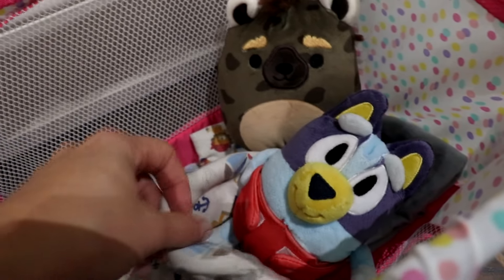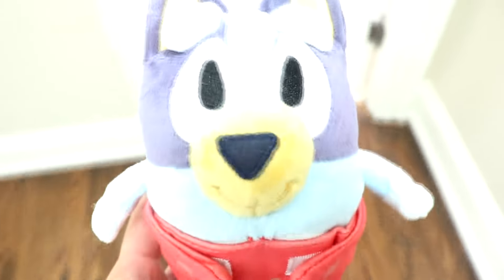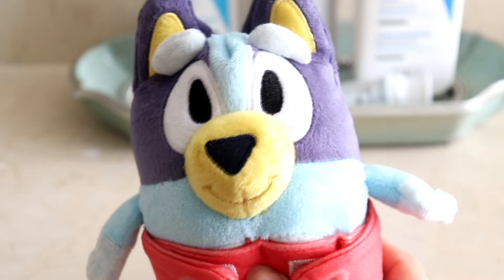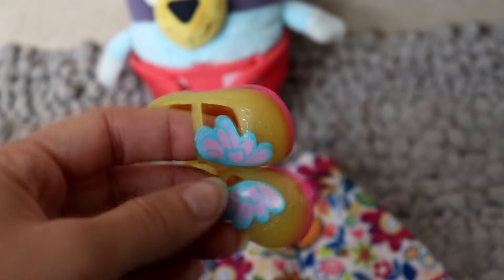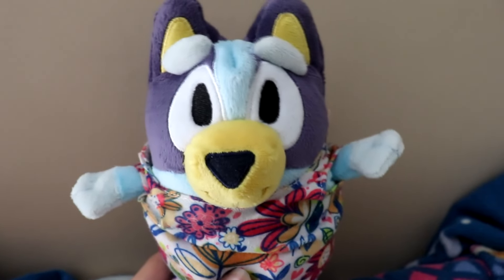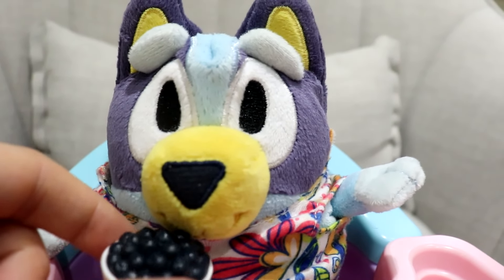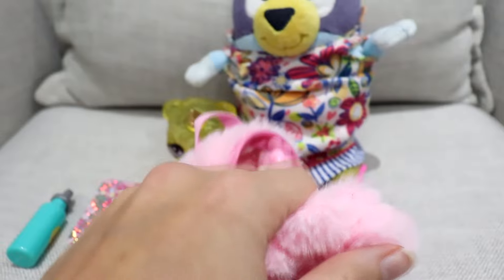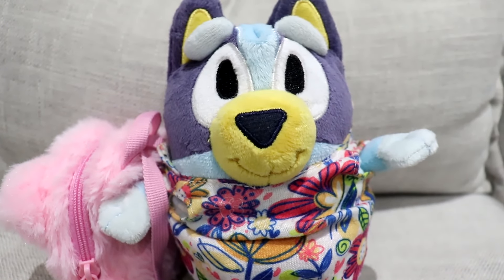Bluey Baby Learns Importance of Good Morning Habits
Baby Bluey has her first day of daycare today! Follow Baby Bluey as she gets ready. Bluey learns the importance of good morning habits so you don't be late for school! First she has to make her bed. Next she brushes her teeth and washes her face. After that she gets dressed and has some healthy breakfast. Once she packs her backpack, she is off to daycare! What a fun daycare morning routine for baby Bluey!